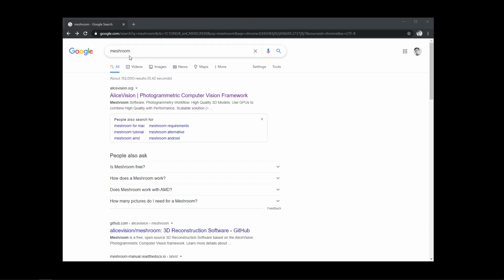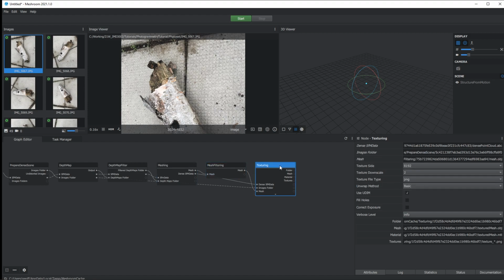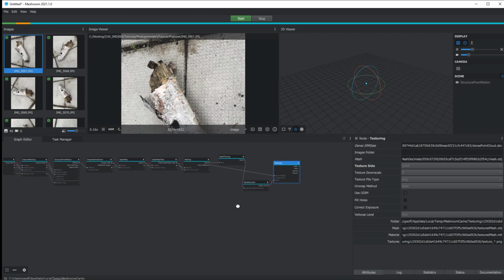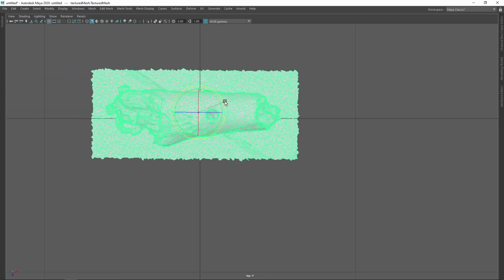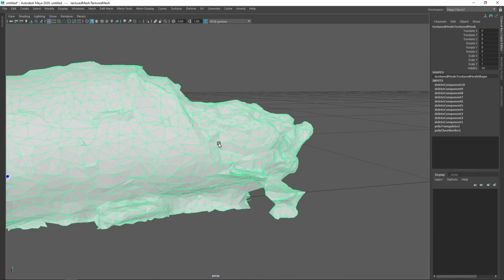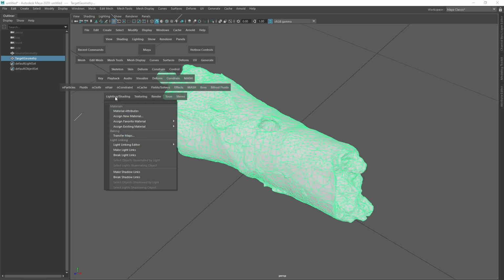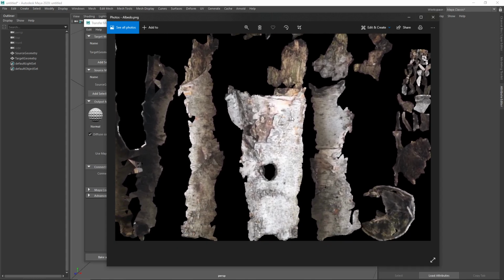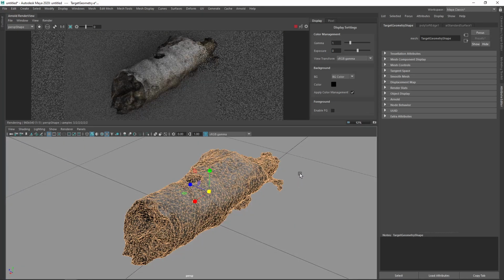Meshroom/Maya Photogrammetry Workflow | 3D Graphics Overview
In this tutorial, we'll use examine a quick photogrammetry workflow using Meshroom to create a photoscanned nature asset. We'll do a few model cleanup tasks in Maya, and bake an albedo map from the scan data.